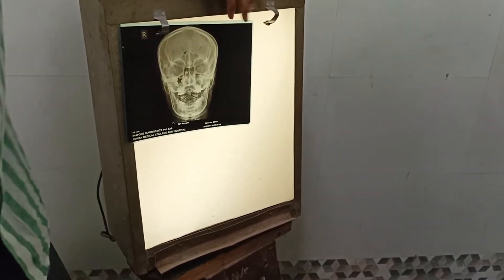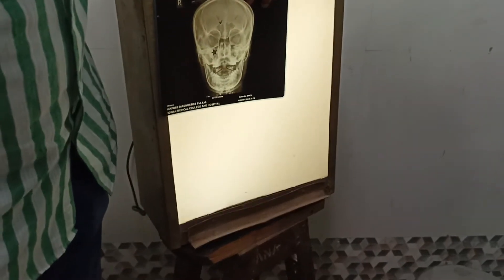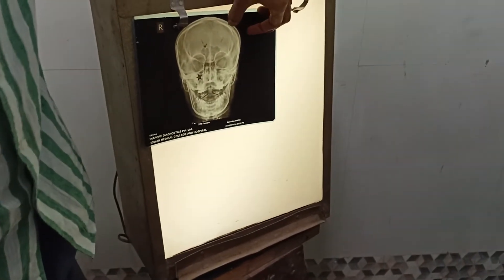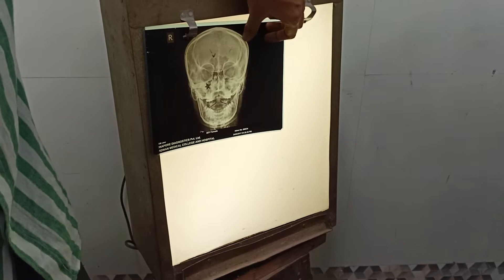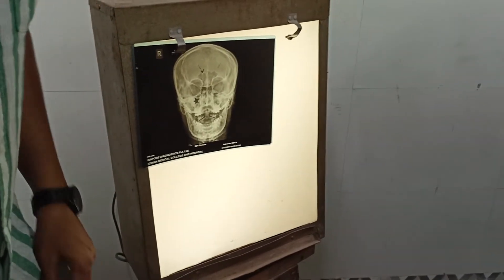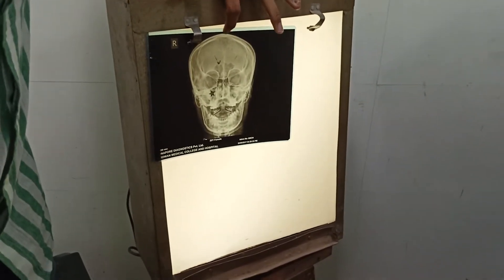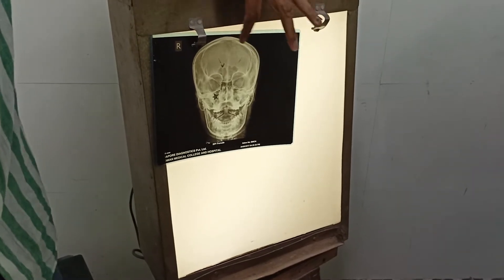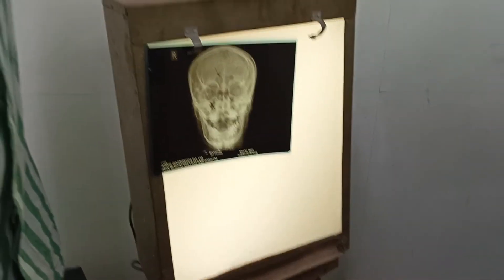Radiology of head and neck part 1